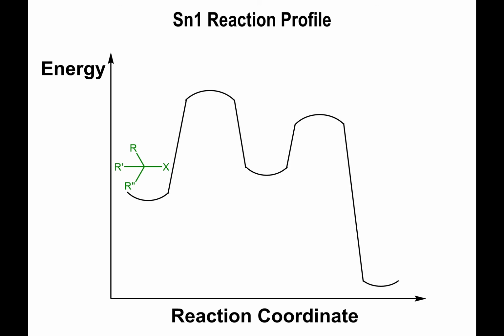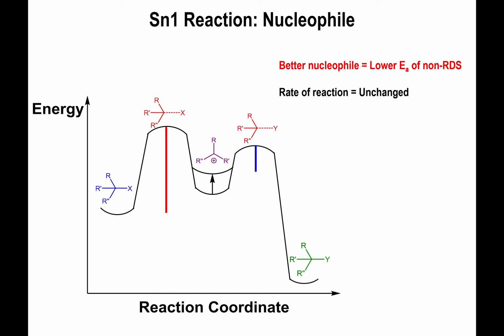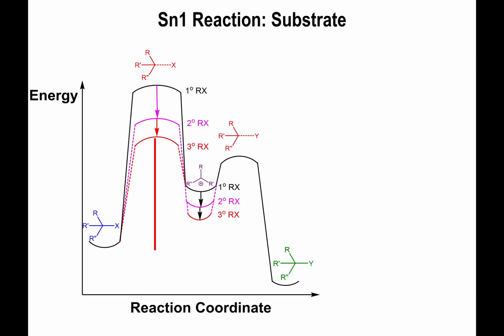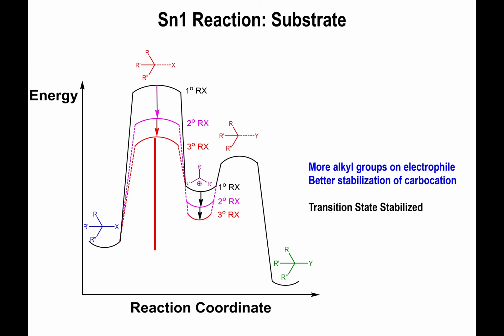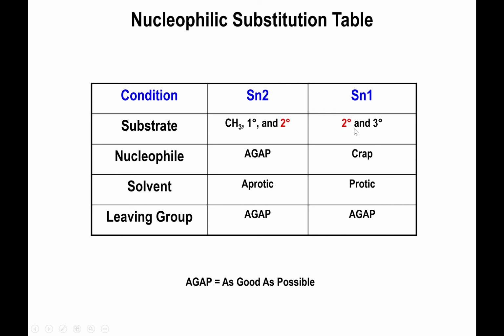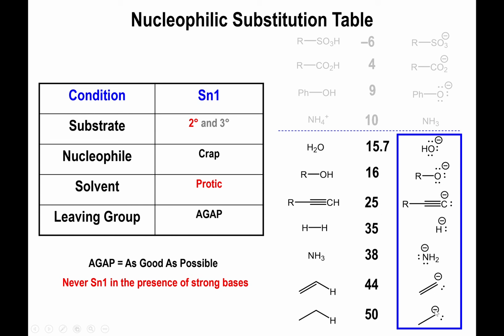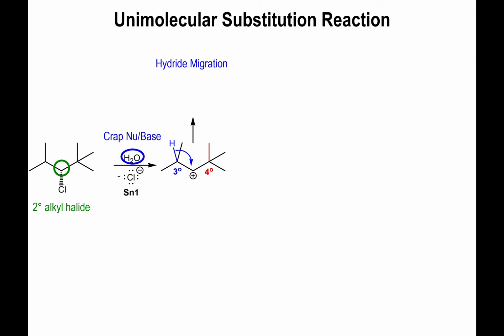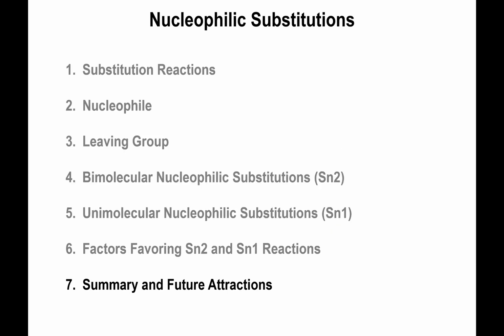Lec9 - Factors Favoring Sn1 Reactions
In this video we explain from the point of view of the activation energy profile of Sn1 reactions how the type of substrate, nucleophile, solvent and leaving group tend to favor unimolecular substitution reactions.